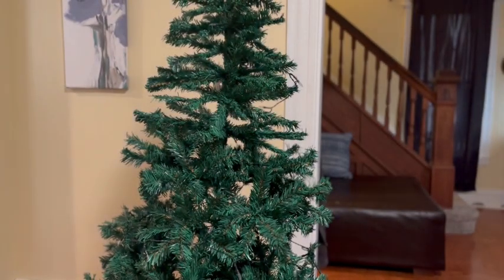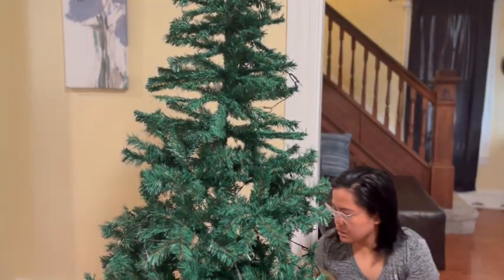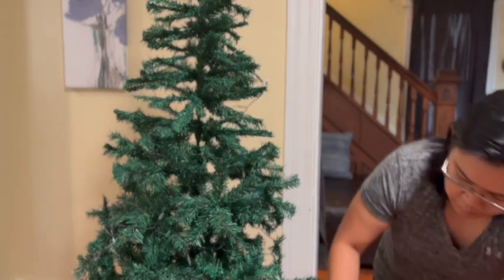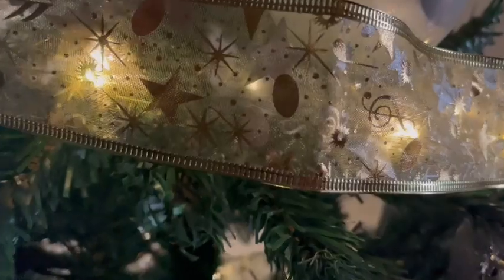Get Festive: String Lights for Christmas Decor!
Get more Amazon gift cards here:
Turn any receipt into Amazon gift cards! Sign up w/ code CB6WU & get 500 pts See you there!

Thought you'd like to save money with Ibotta! It's a free app that gets you cash back on the stuff you buy everyday.